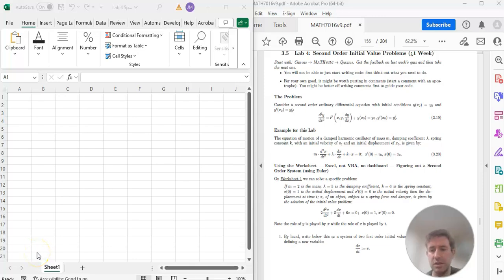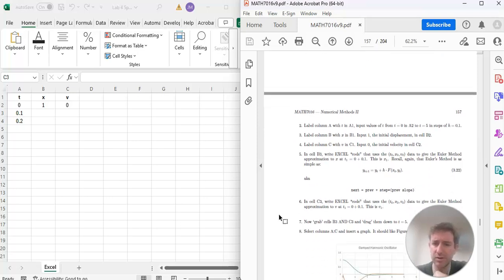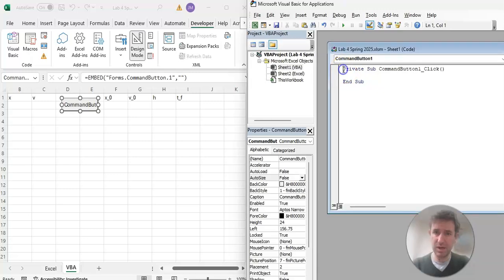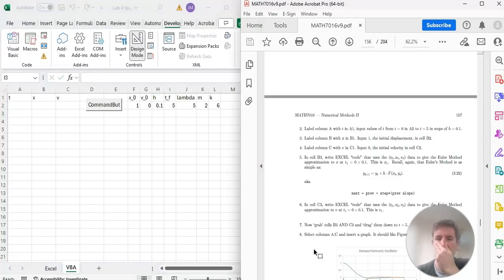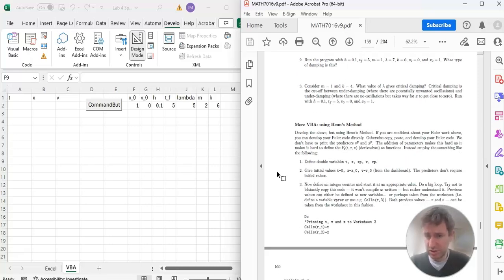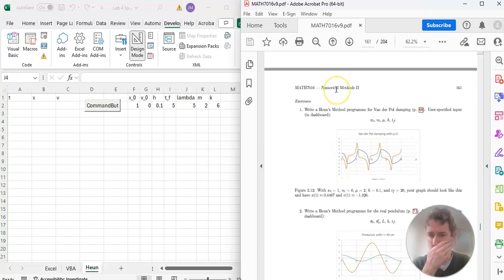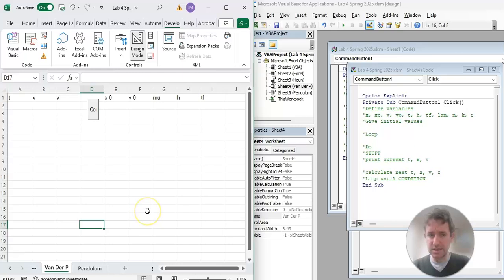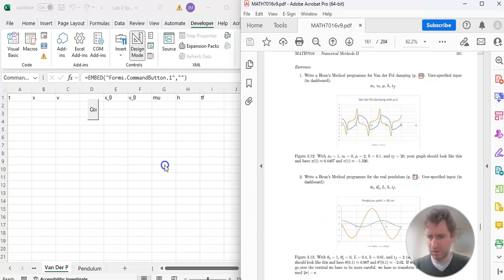MATH7016: Spring 2025, Lab 4 Start